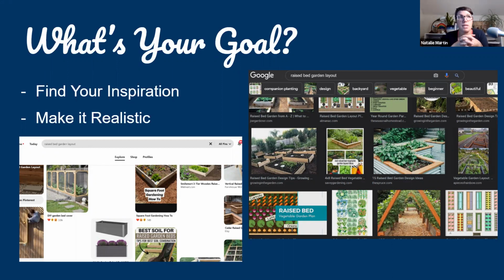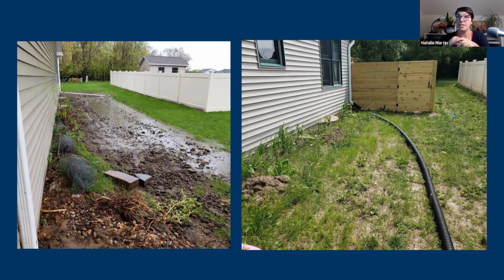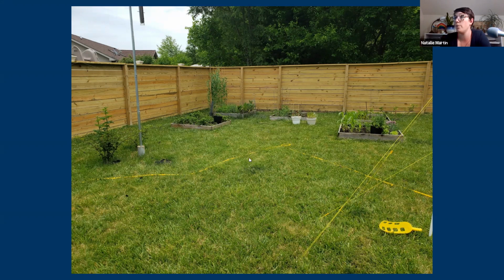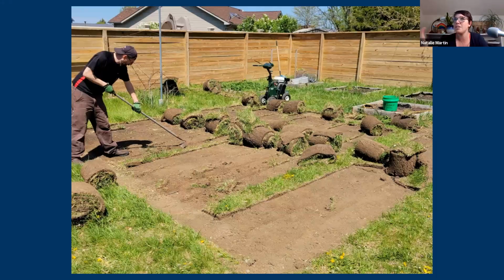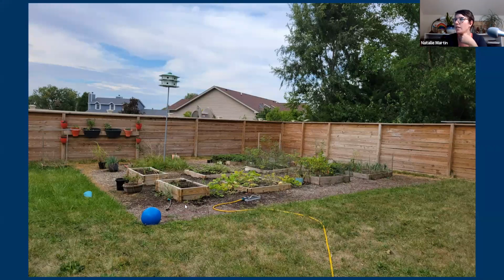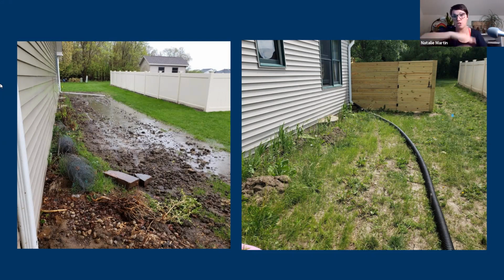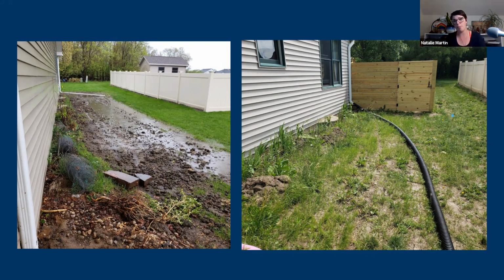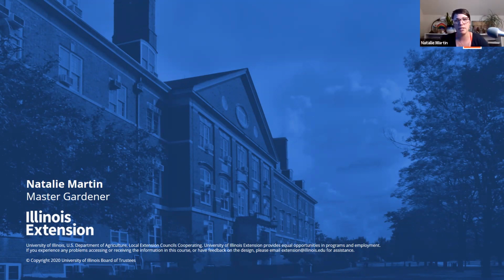Undertaking a Big Garden Project with Natalie Martin (September 14th, 2021)